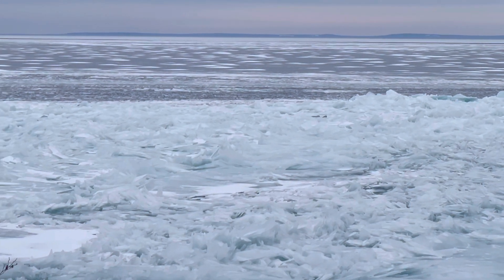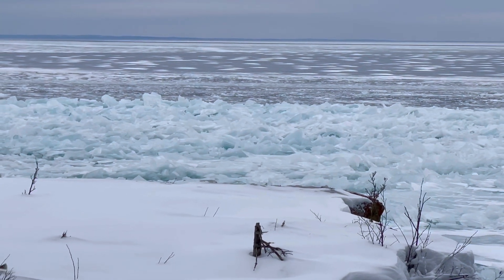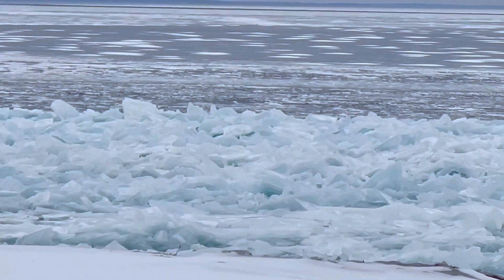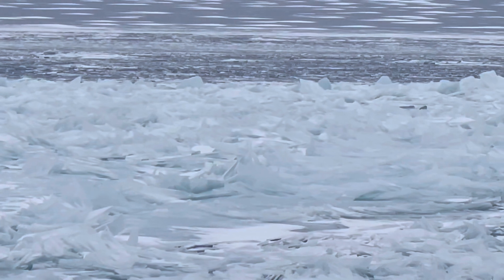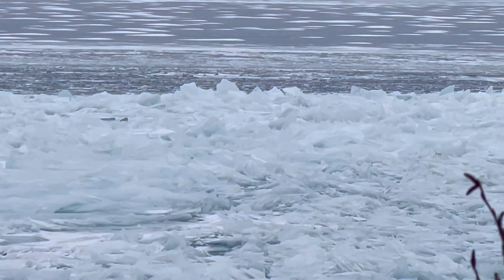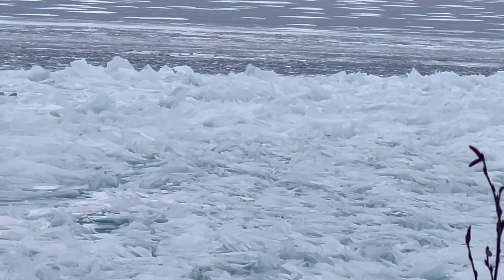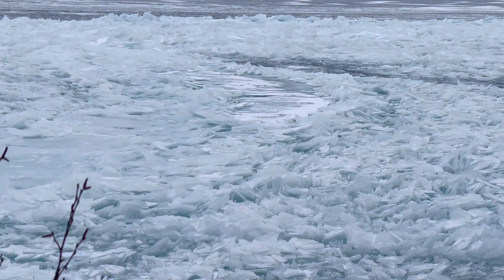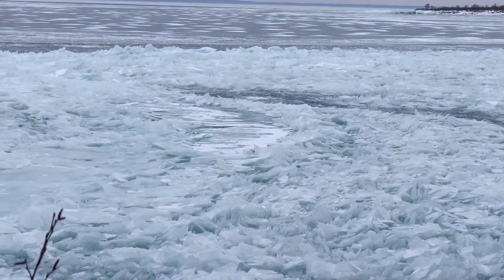Lake superior ice creates a surreal landscape!